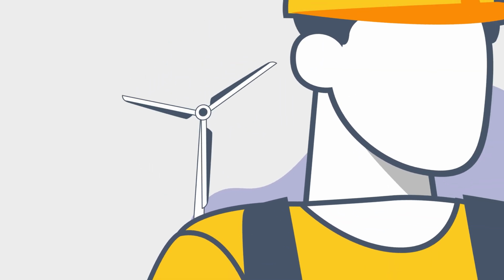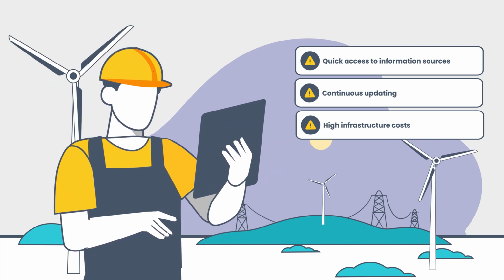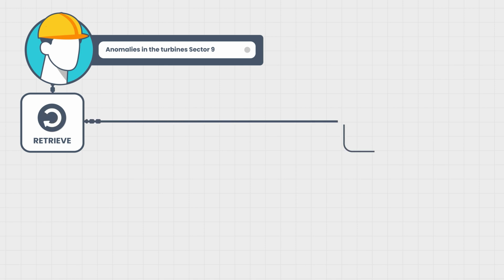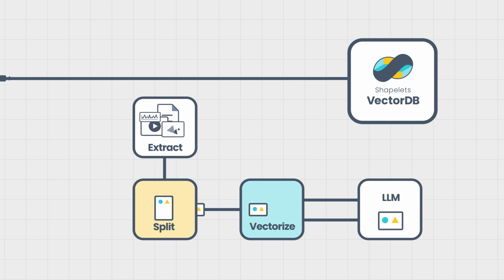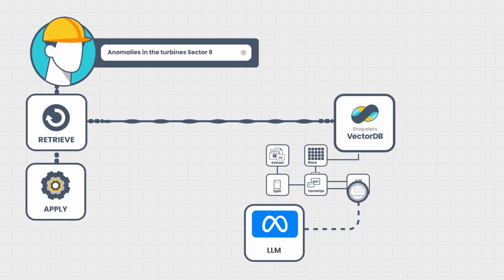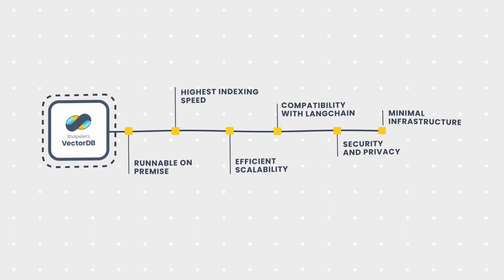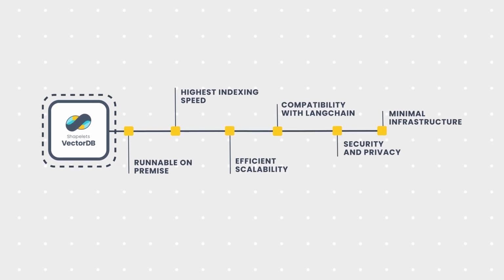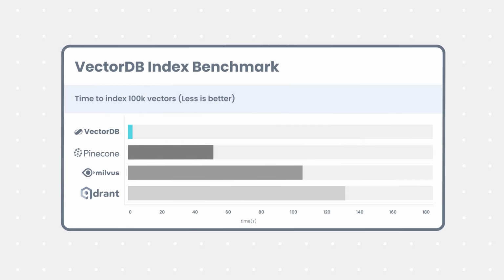What is RAG?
Retrieval-Augmented Generation (RAG) combines content generation with real-time information retrieval, enhancing Large Language Models (LLMs) by providing up-to-date and contextually relevant data. RAG leverages vector databases like Shapelets VectorDB to efficiently retrieve and manage data as numerical vectors, allowing LLMs to generate precise and current responses. Shapelets VectorDB ensures fast retrieval, semantic search capabilities, and robust security, making RAG a powerful tool for intelligent content creation and effective decision-making in businesses.